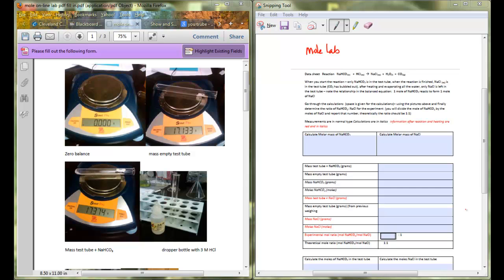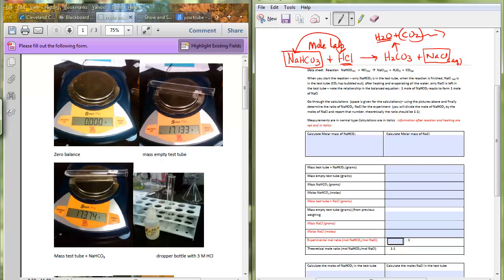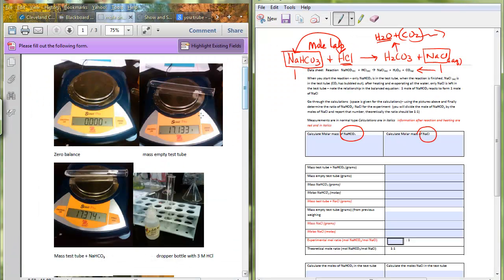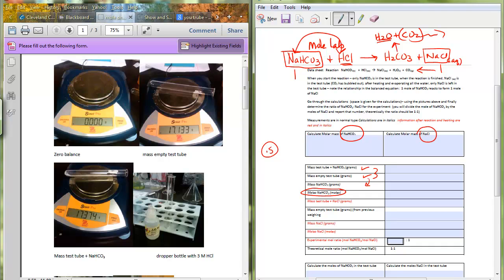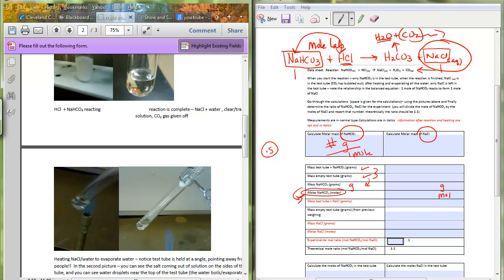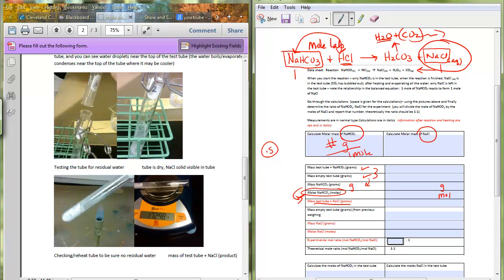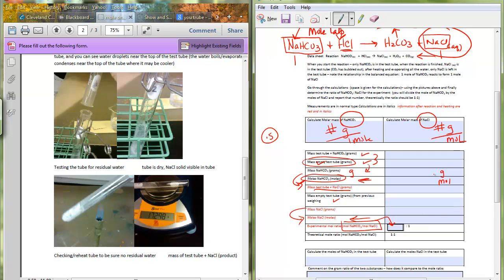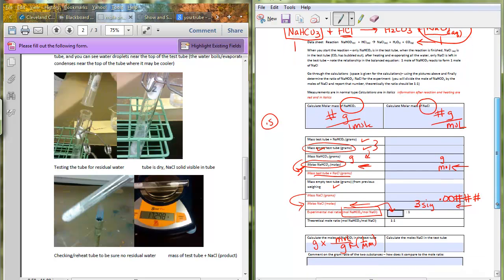virtual mole lab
virutal mole lab - going through the lab/worksheet